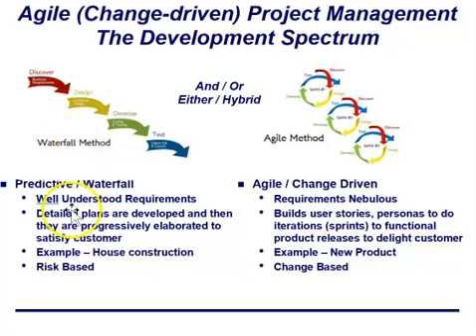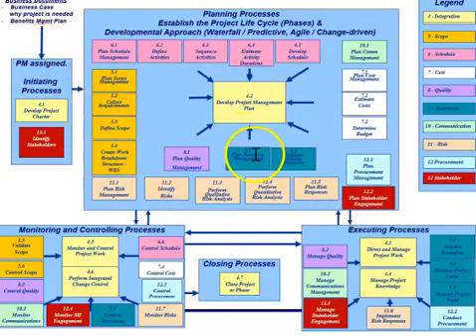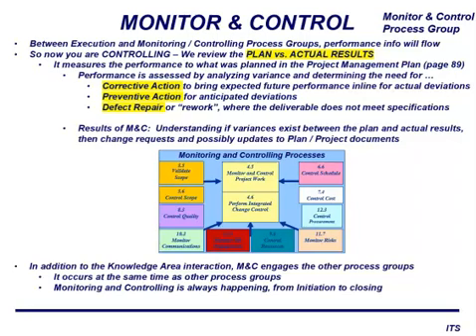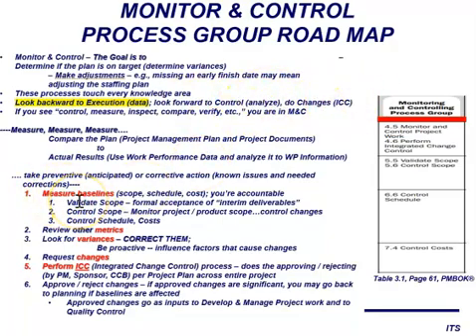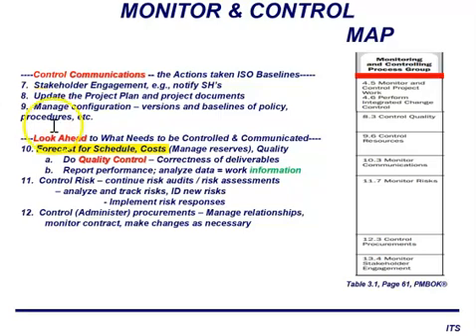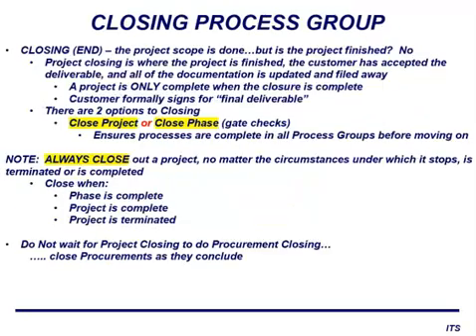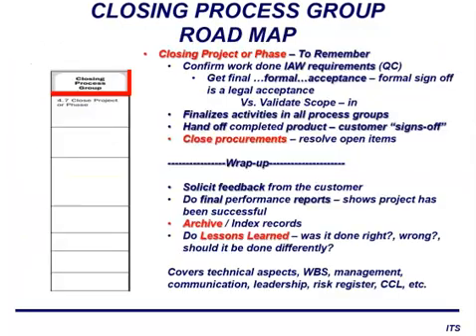MGMT573 Execution Wk 7 2of2